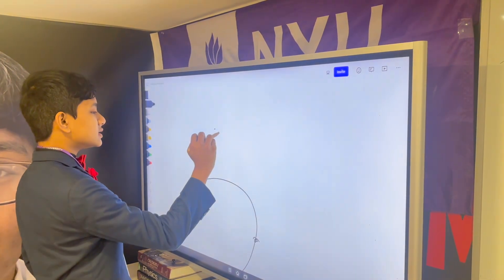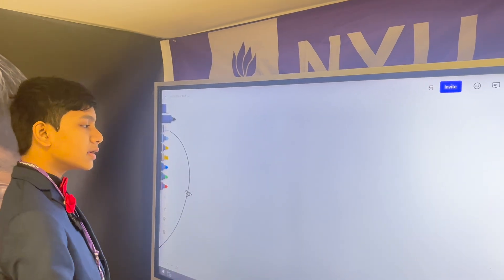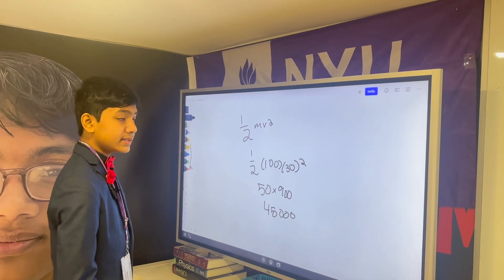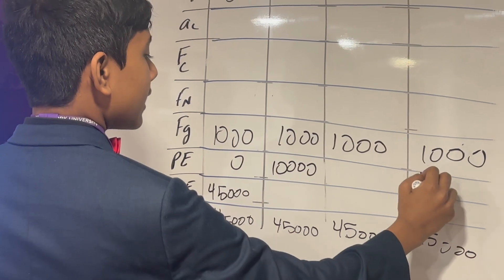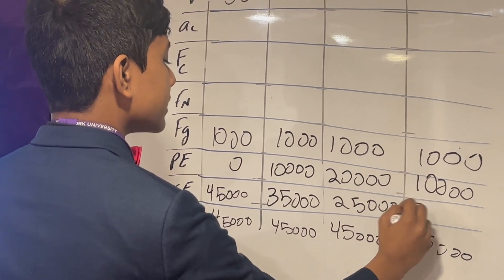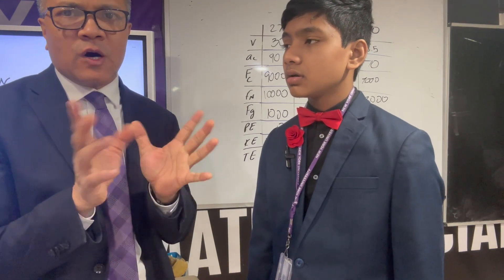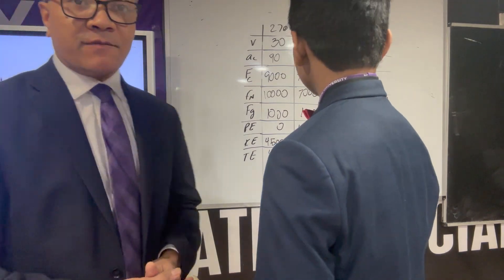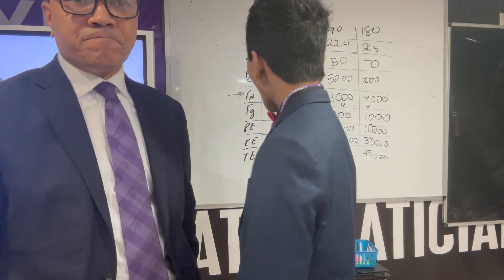Physics of Vertical Circular Motion